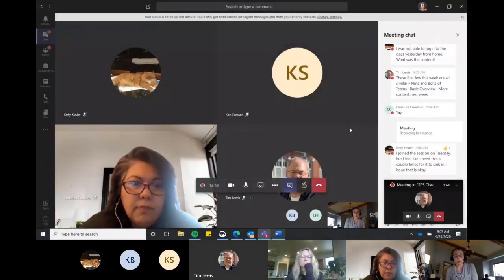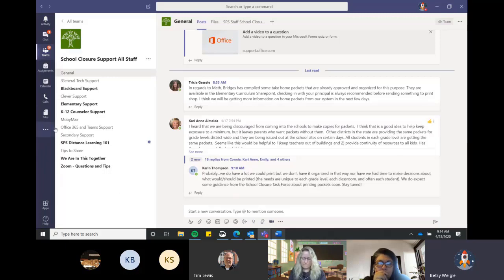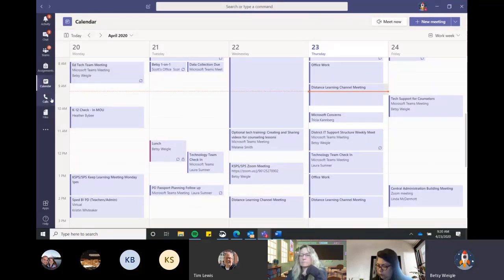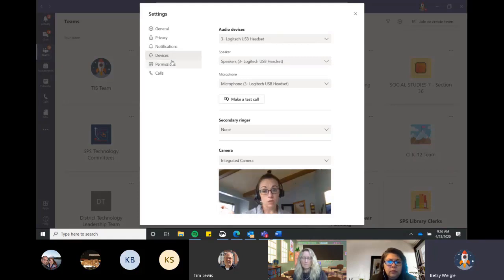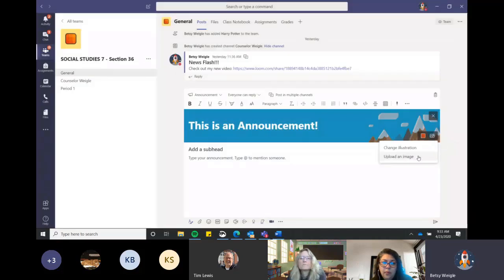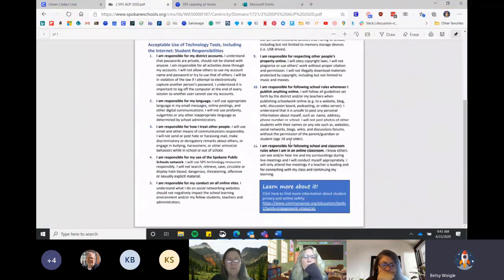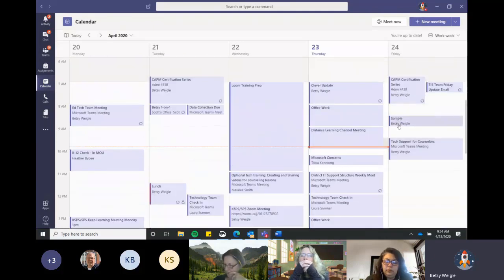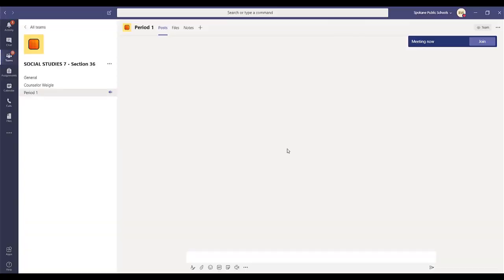Teams Nuts and Bolts Video